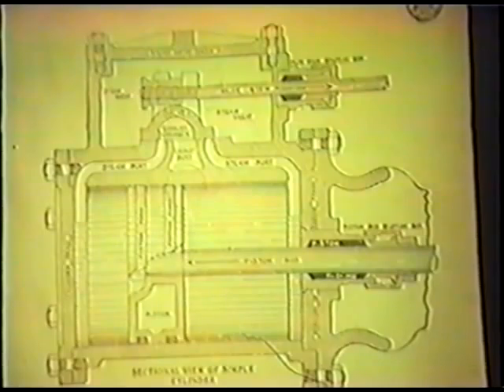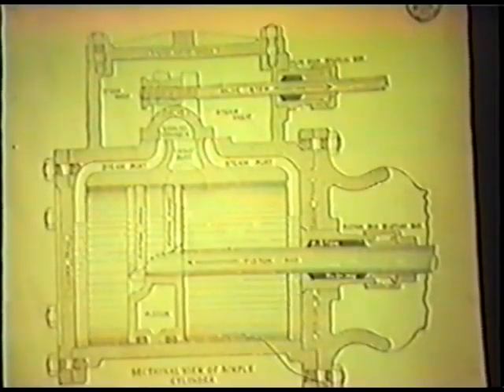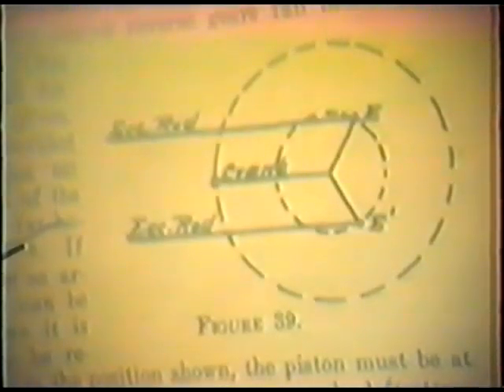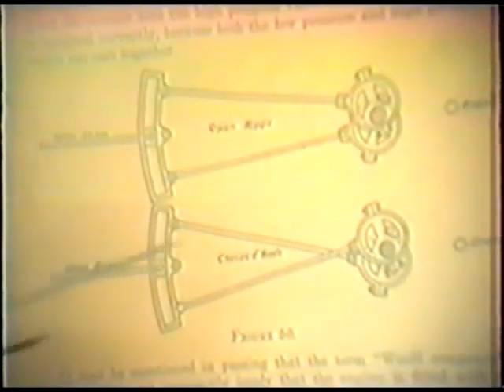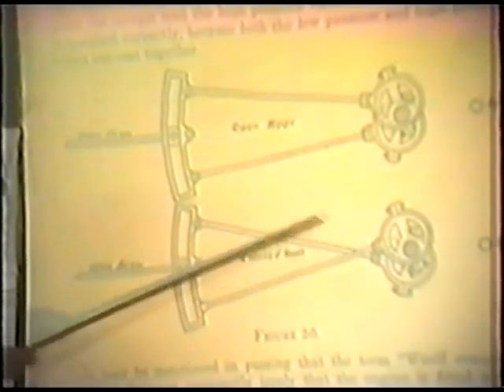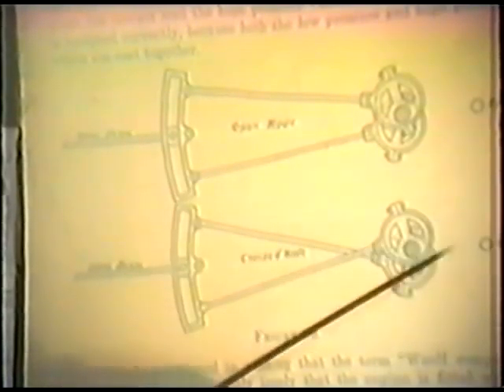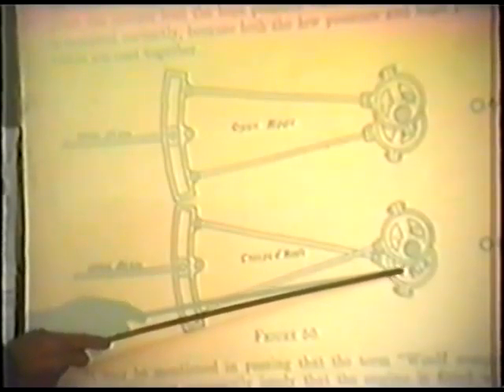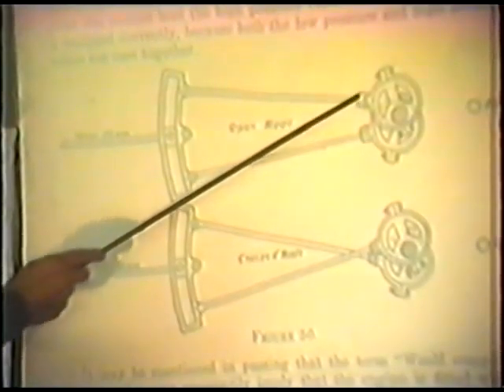Pawnee Steam School Disc 3 A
Taken from Pawnee Steam School 1990 Disc 3